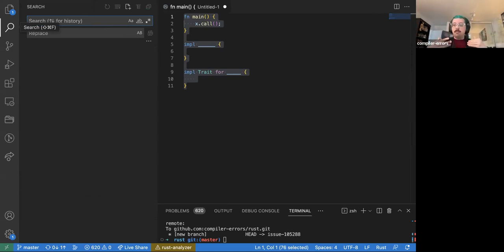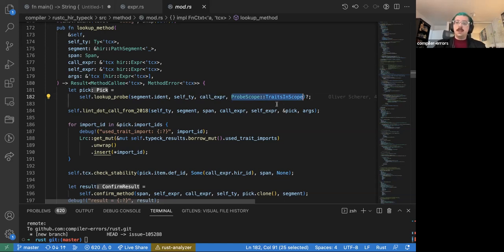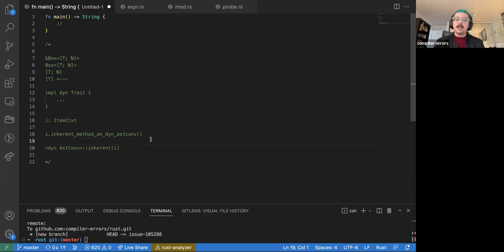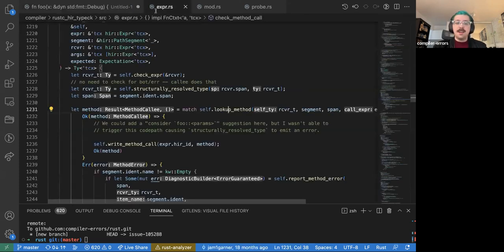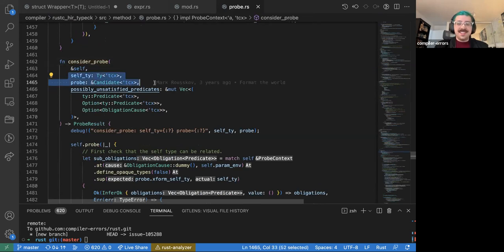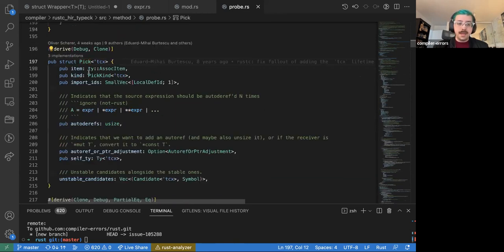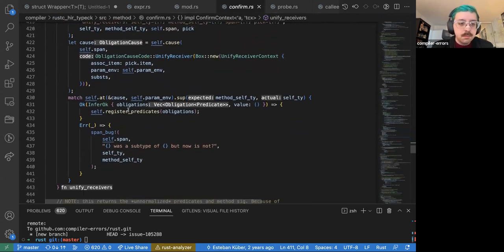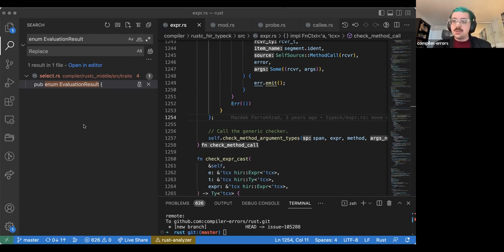Rustc explore session: @compiler-errors session: method selection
compiler-errors explains method selection, the thing that powers all of your `.call()`s -- what it is, what it's for, why it's hard, and deep-dive into how it works.